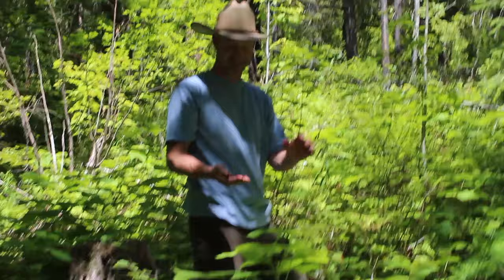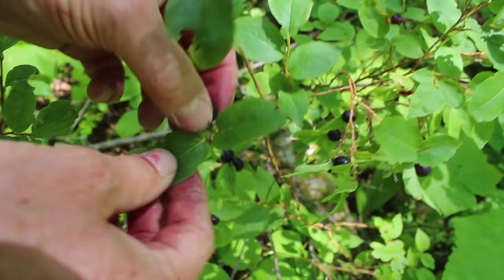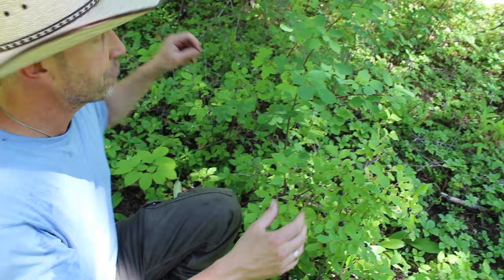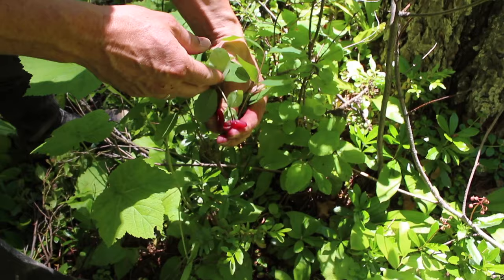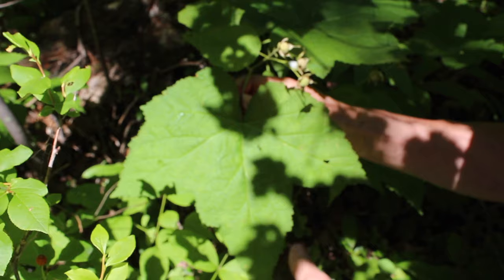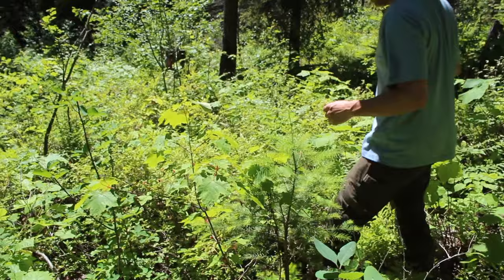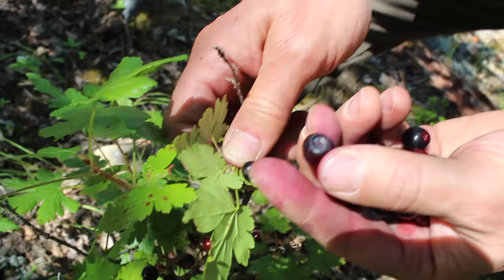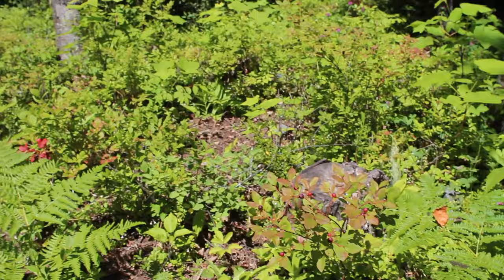How to Find Huckleberries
Huckleberries are found in Idaho and Montana. These famed "blueberry-like" berries contain wonderful flavor and are rich in antioxidants. These wild berries are known to have more than 40 different species within the Huckleberry family.

Jul 10, 2012 - Many people have argued that huckleberries and blueberries are the same.
Differences Between Huckleberry & Highbush Blueberries | Home ...
A member of the Vaccinium family, the huckleberry and its close cousin, the blueberry, are similar in many ways. Blueberries, however, have been domesticated ...
Huckleberry - Wikipedia,
Huckleberry is a name used in North America for several plants in the family Ericaceae, in two closely related genera: Vaccinium and Gaylussacia. The huckleberry is the state fruit of Idaho.